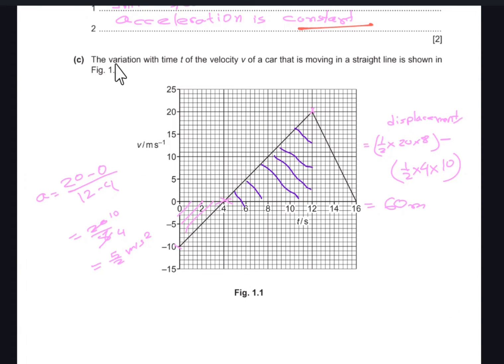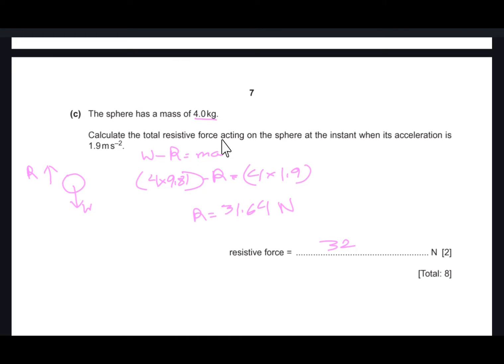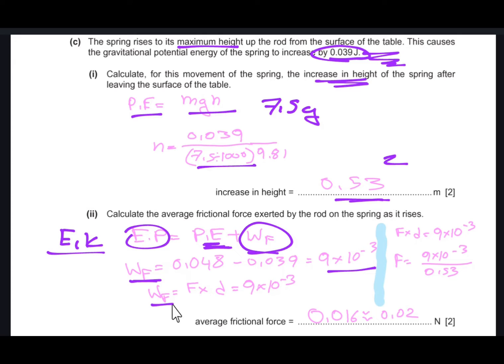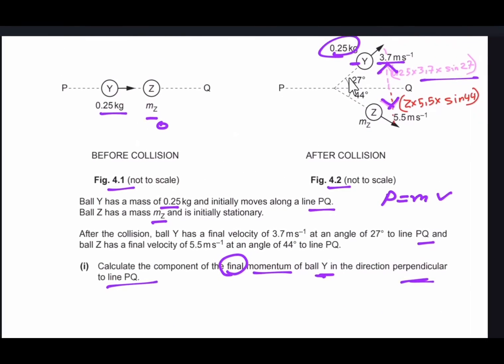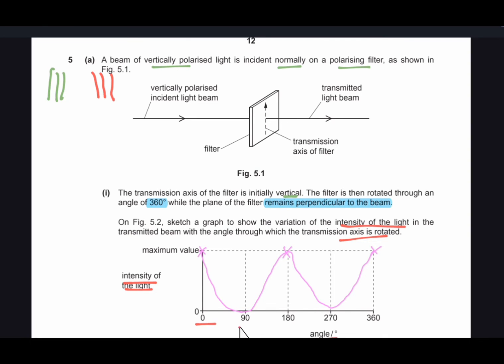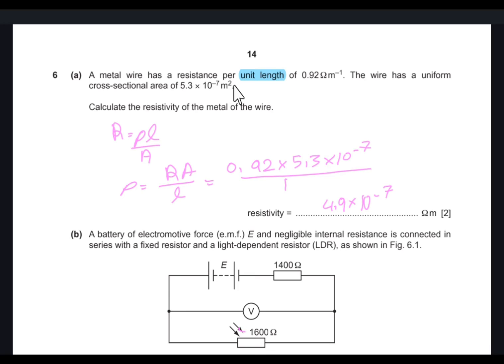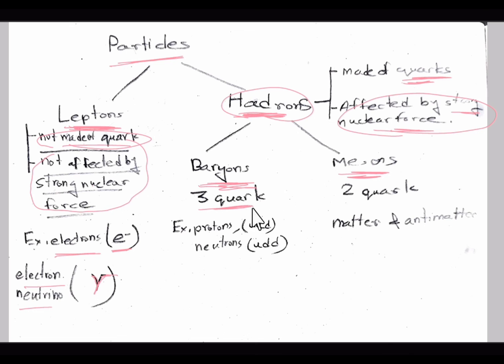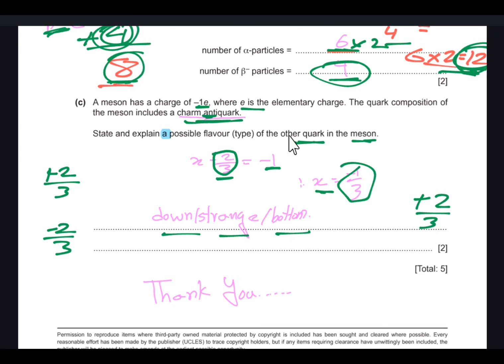2023/O/N/22/9702 |A level Physics P2|Cambridge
2023/O/N/22/9702

2023 October November
Varient 22 9702